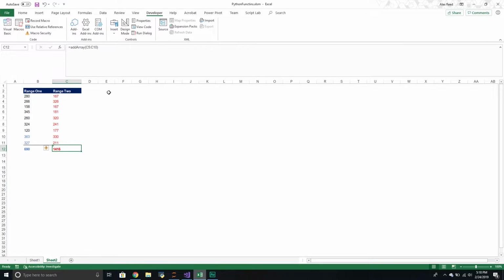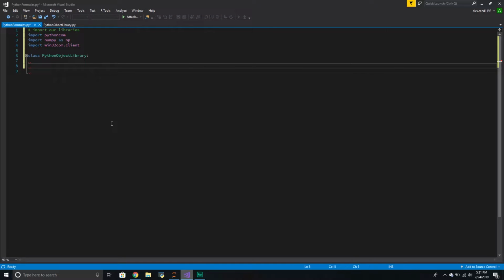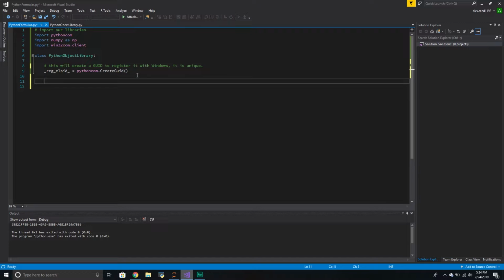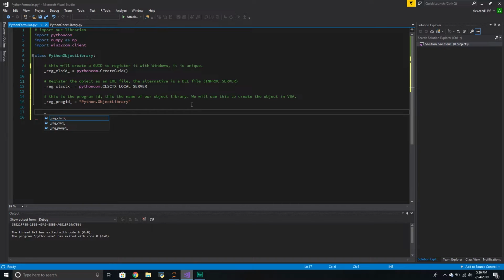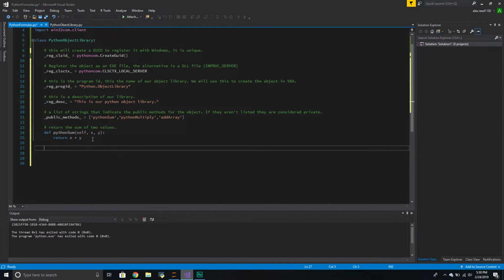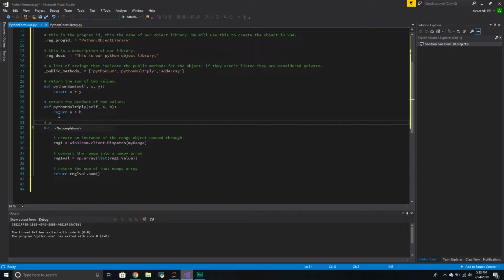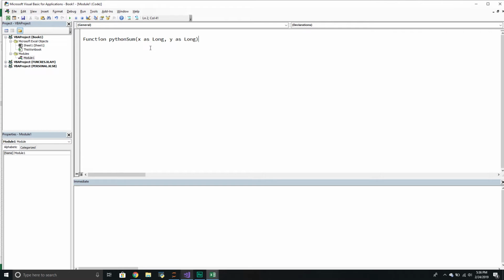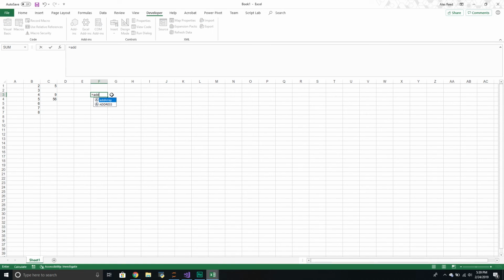How To Create Python Formulas For Excel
To truly integrate Excel with Python, we need to go a step further and devise a way to incorporate formulas into our spreadsheets that run using Python. This way we can leverage the power of Python with the flexibility of Excel and along with this add new capabilities to Excel that did not currently exist. In this video, we explore how to incorporate Python formulas into Excel by creating Python objects that we can run using VBA. This will allow us to call the methods that belong to these objects and pass through our arguments to them.